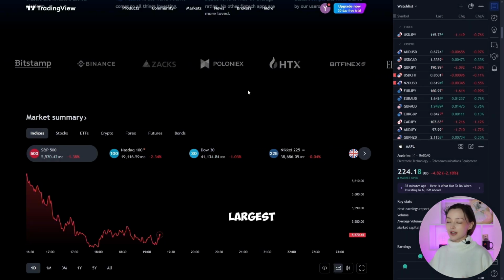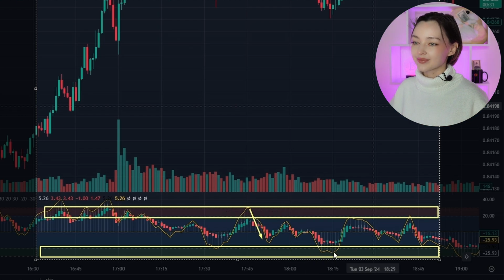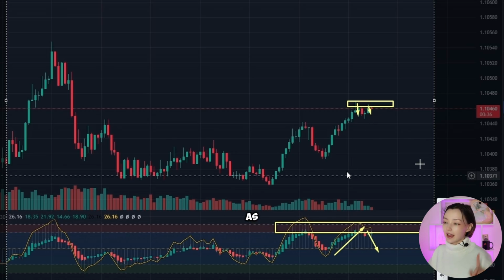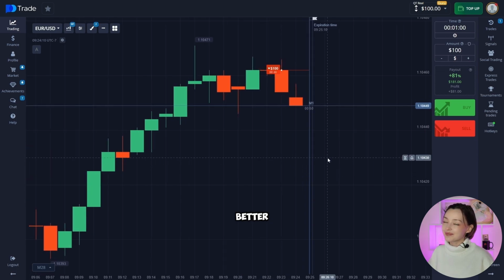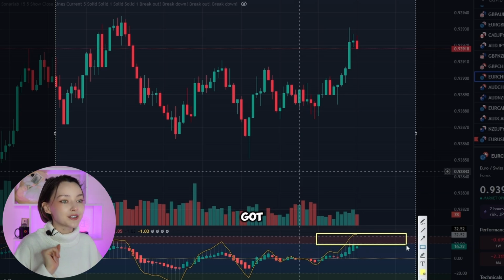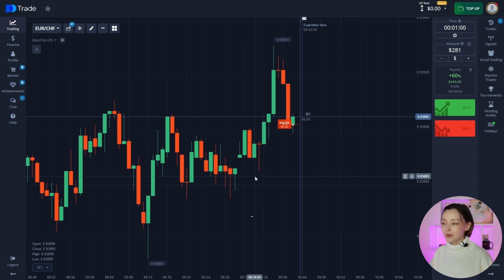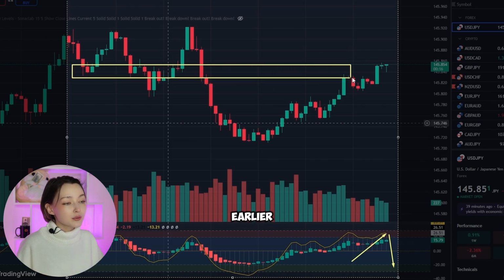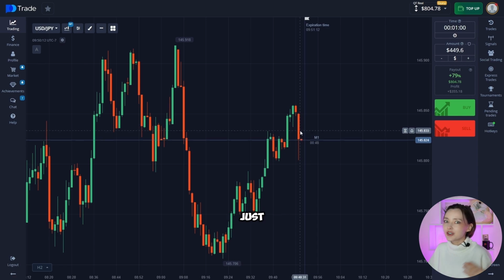POCKET OPTION TRADING STRATEGY | BINARY OPTIONS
🔥 Video description:
Want to improve your trading skills and maximize profits on Pocket Option? In this video, I share a powerful trading strategy that works for binary options. Learn how to identify the best entry points, use indicators effectively, and manage risk for consistent results. Whether you're a beginner or an experienced trader, this strategy will help you make smarter trading decisions. Watch now and take your Pocket Option trading to the next level!

📊 Highlights:
On my YouTube channel where we talk about things like:
- Binary trading
- Pocket options